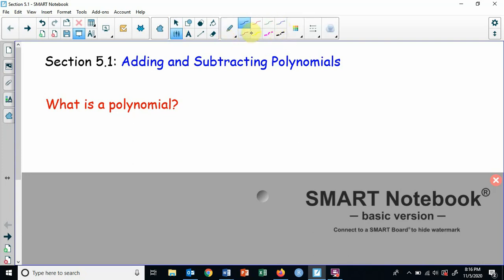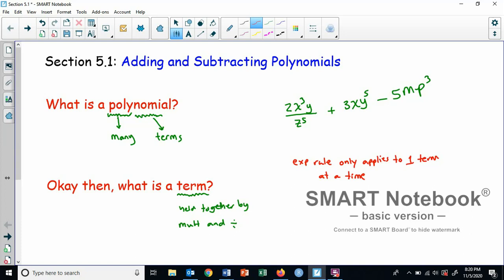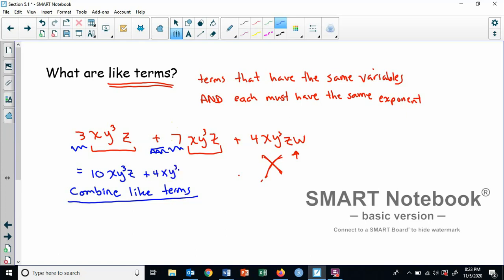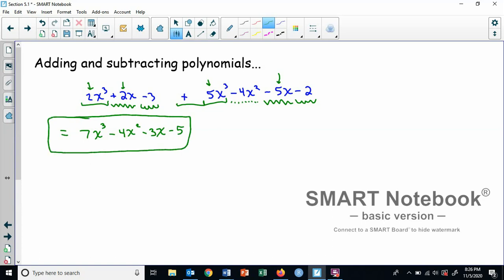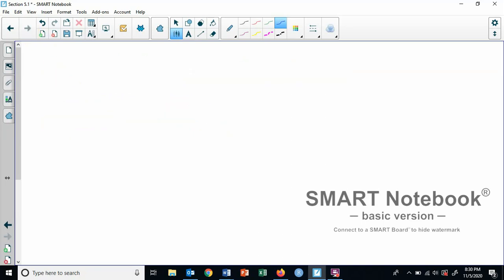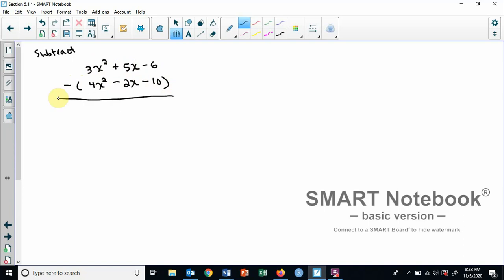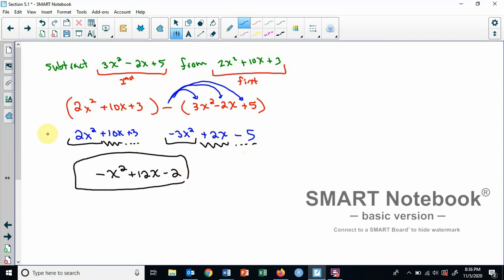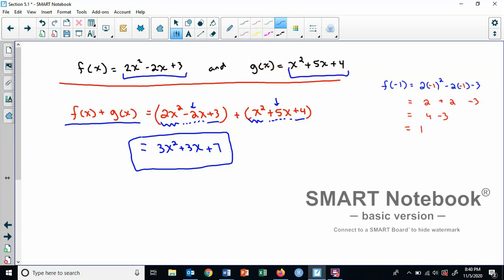Math 105 Section 5.1